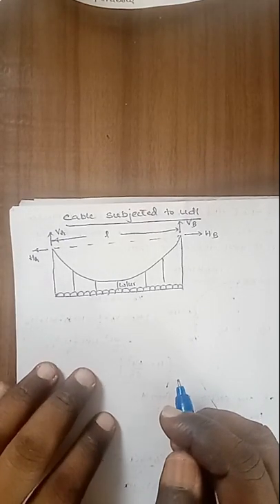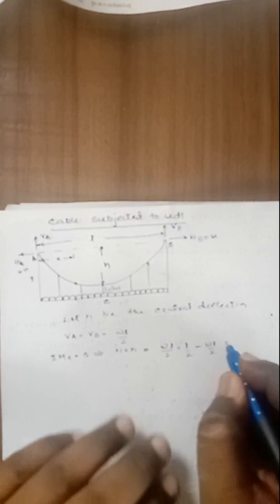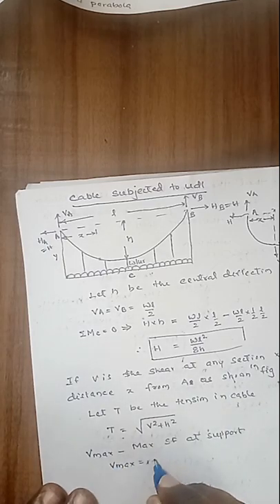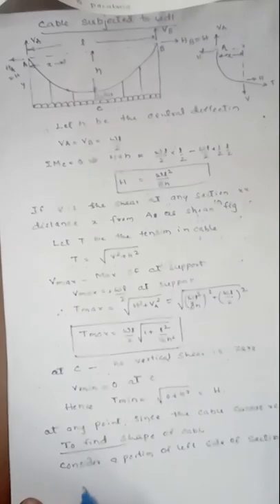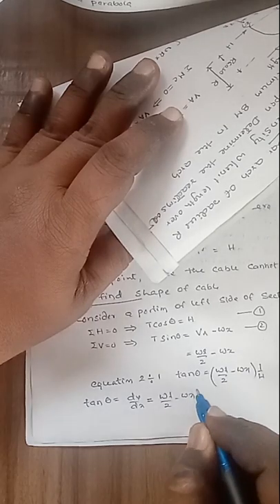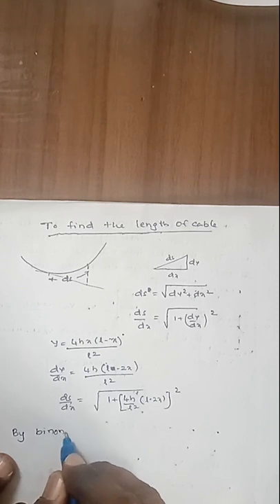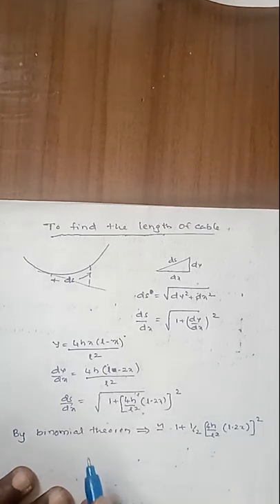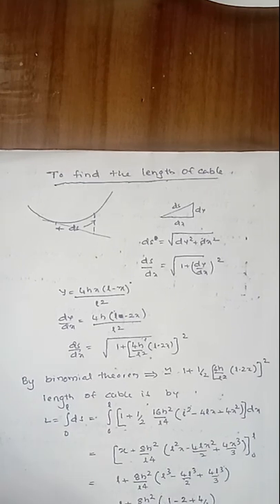4 June 2020 suspension bridges and cables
Cables subjected to udl